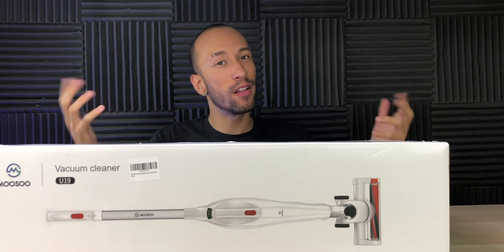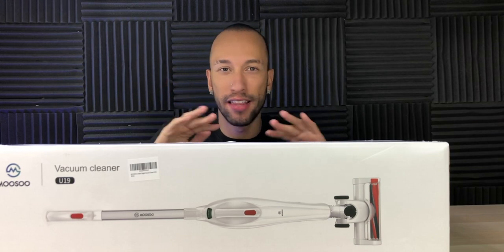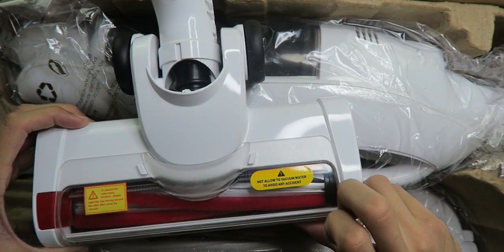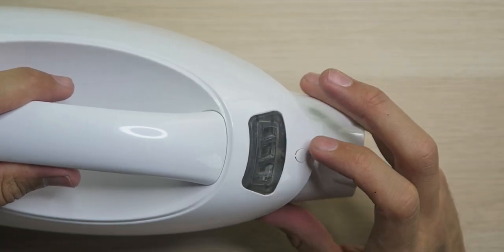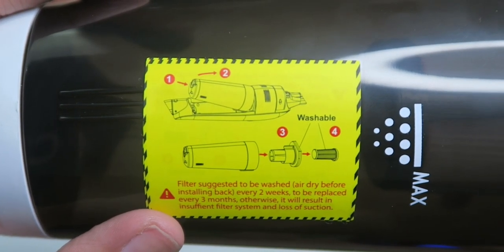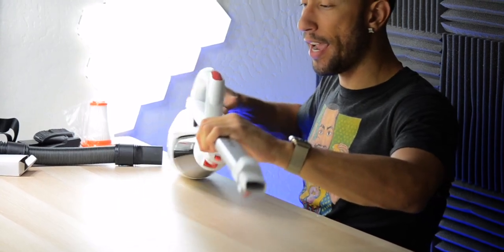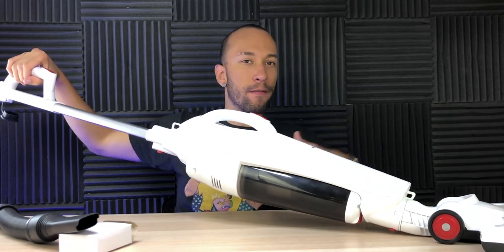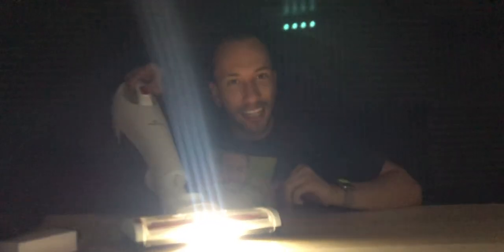MOOSOO U19 Powerful 5-in-1 2200mAh Versatile Upright Vacuum Cleaner